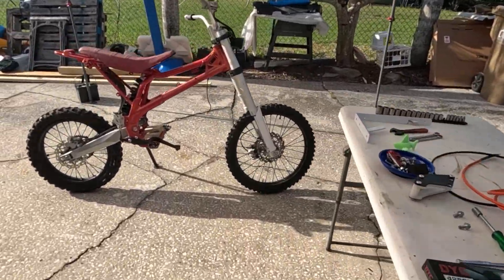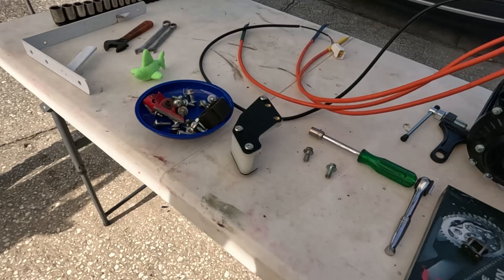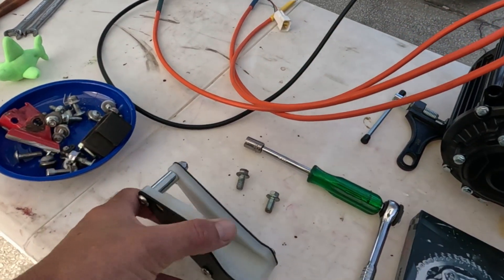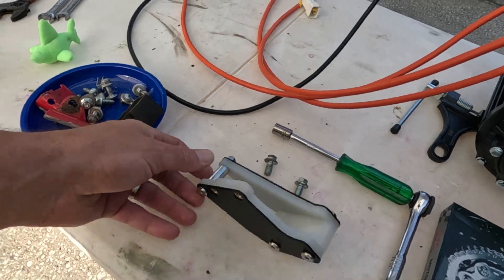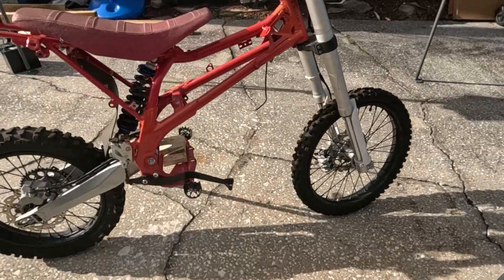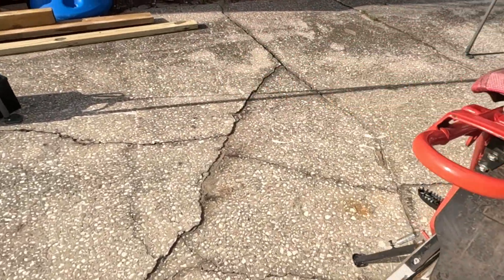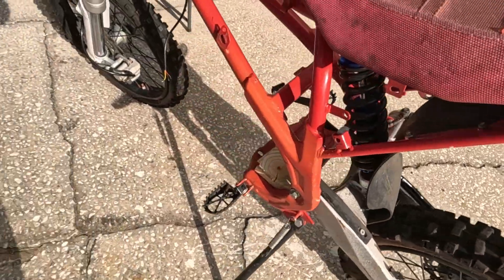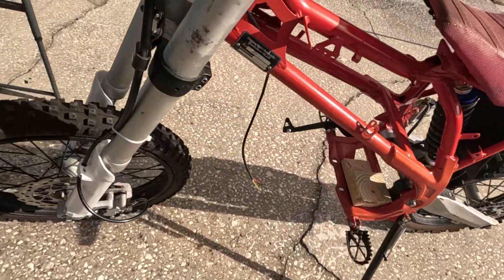I Wrecked! Electric Dirt Bike Build Conversion! Part3! Votol EM100 & QS120 ebike diy EV QS138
LET'S ROLL! Oh the dangers of electric motors... they hurt!!! In this video we will get the QS motor mounted, chain installed, Votol EM100 controller installed, and do a soft test! But there was nothing soft about my wreck, hurt them boys!  We still only have the small minibike battery... the big boy is in the mail.. we will need to mount it.. get this controller unlocked so we can change the settings, and REALLY ROLL and tear up some trails.

Also, what else would you like to see me build? Or you have questions about this build?

Your support keeps these videos going and going and going!

4 inch Universal Motorcycle Led Driving Lights Running Lights LED Work Light Bar White Hi/Lo Beam Motorcycle Lights

Motorcycle 428 Front Sprocket for 50cc 70cc 90cc 110cc 125cc 140cc 160cc Dirt Pit Bike Mini Bike TaoTao

QS120 72V 2KW Peak 5KW BLDC Mid Drive Motor Kits with EM100 Controller, DKD One-LIN Display (Color : Sprocket Type)

QS120 72V 2KW Peak 5KW BLDC Mid Drive Motor Kits with EM100 Controller, DKD One-LIN Display (Color : Belt Type)

QS138 4KW V3 Mid-Drive QS Motor Kits with ND72530 Controller, DKD Display, Multi-Function Throttle